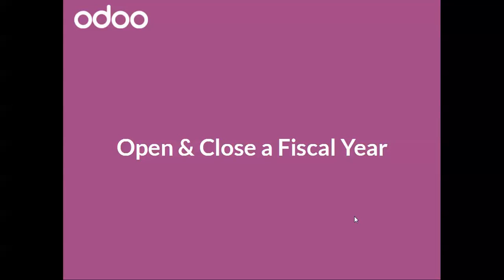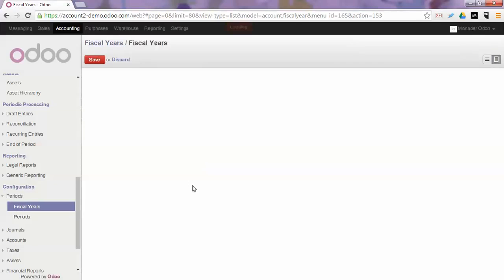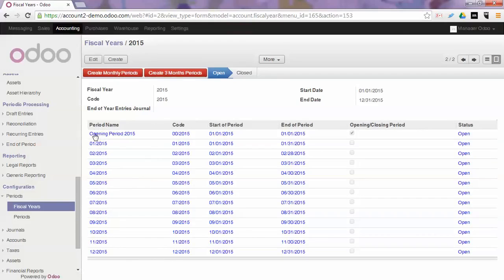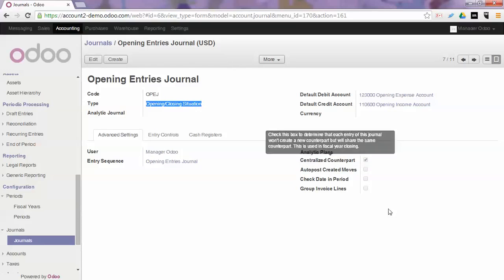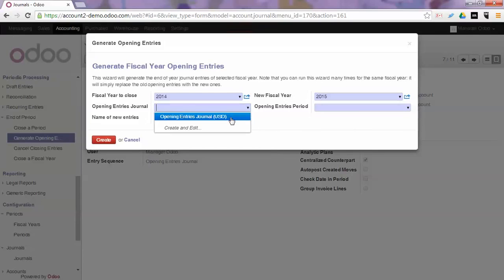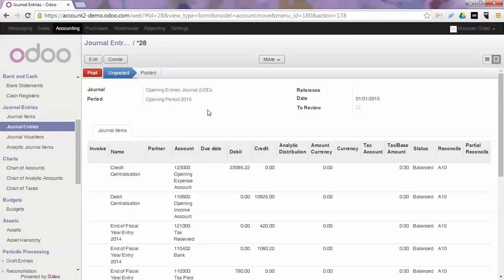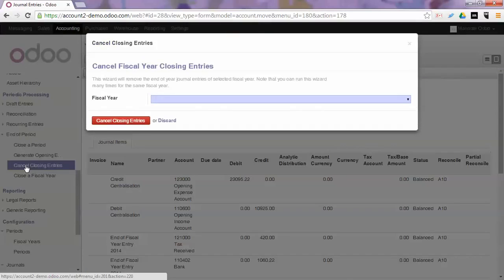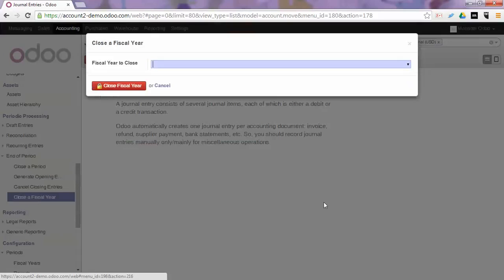Accounting - Open & Close a Fiscal Year in Odoo